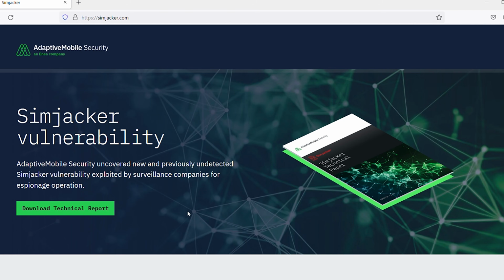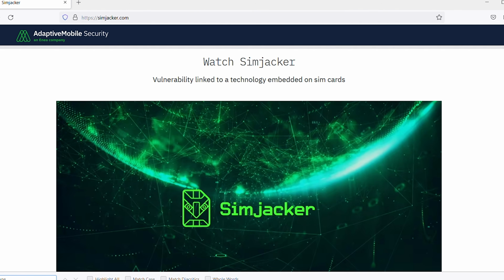How Your Phone Works! Tech Secrets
How does a mobile phone work? What is the technology involved? Why do some phones not work for some carriers? Why can't Linux people easily build phones? What is the effect of China on phone security? Who can spy on the phone? And lots more.

Please follow me on Odysee! (Previously LBRY)